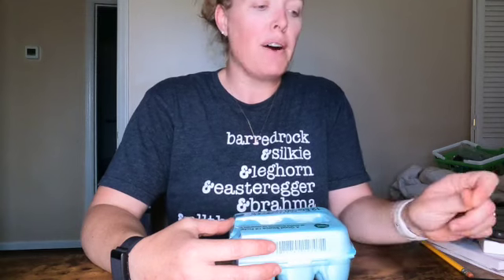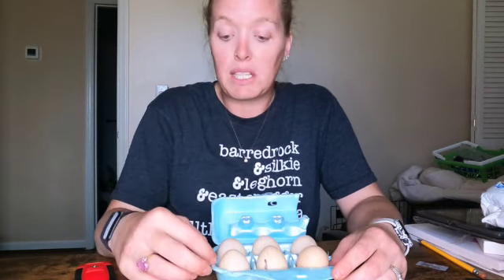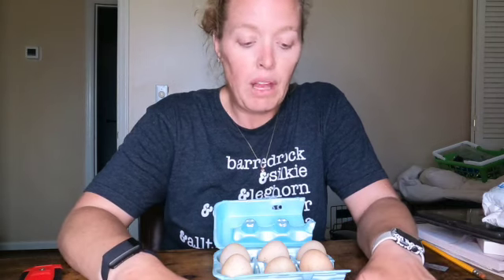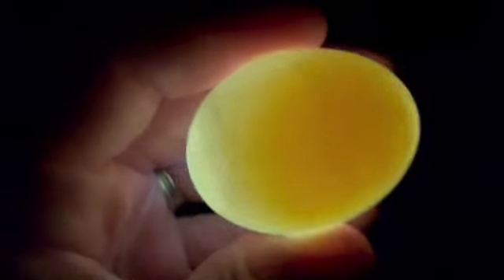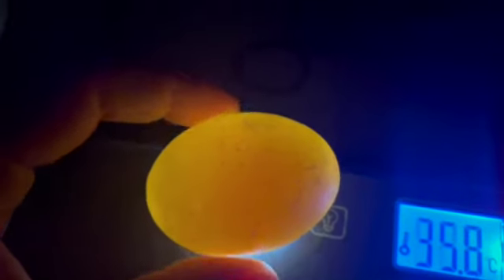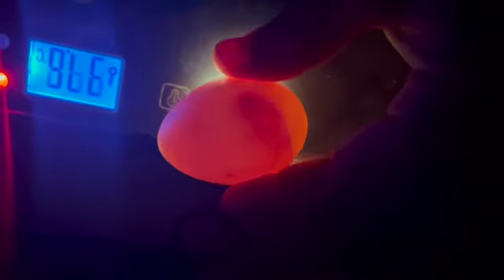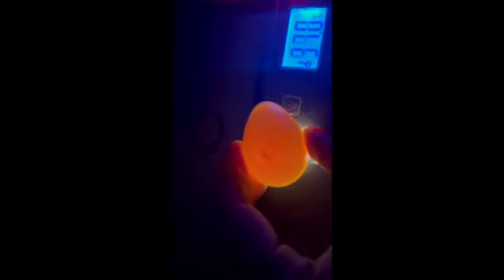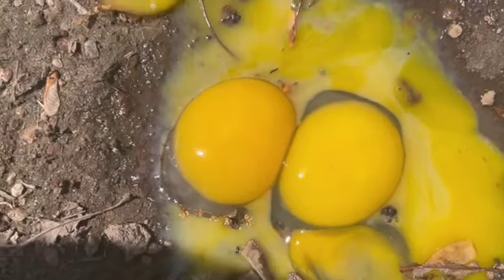I bought some hatching eggs off ebay......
In January, I purchased some hatching eggs off Ebay, and they've finally arrived! Lets unbox, unwrap, and figure out what these are! (Hint. they're mandarin duck eggs)

I set them in the incubator and checked on them roughly a week later. will any be viable?!?!

I also set some Golden Pheasant eggs - lets check on those too, while we're at it!